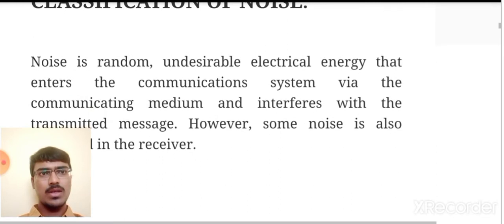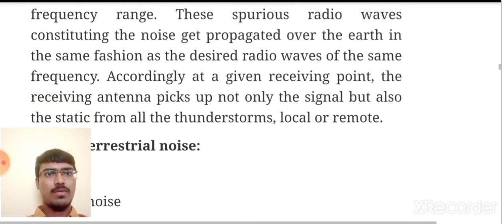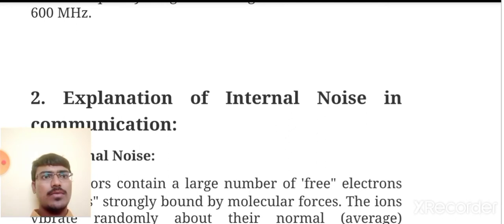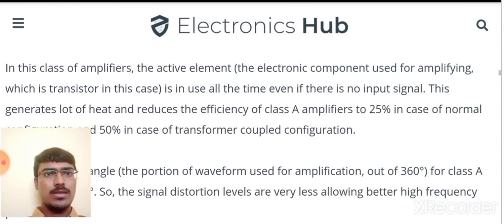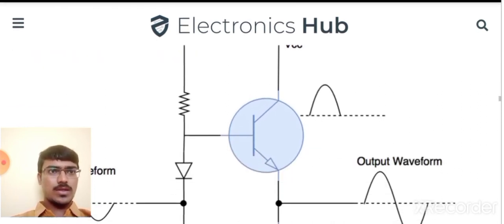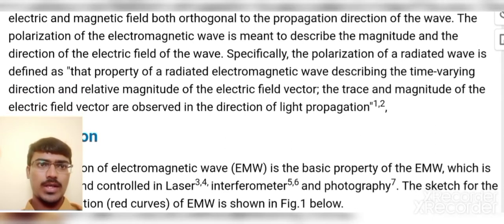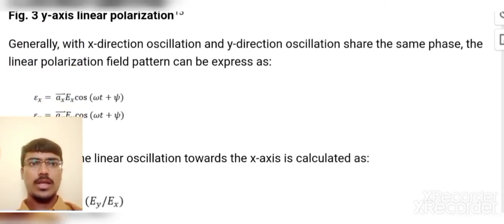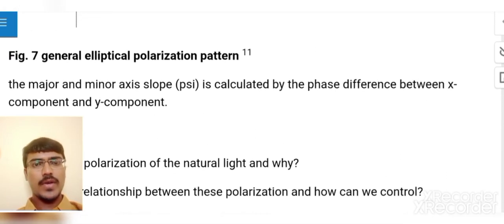24 July 2021